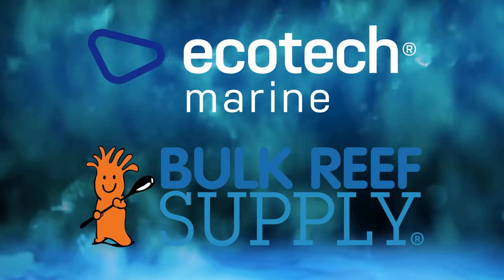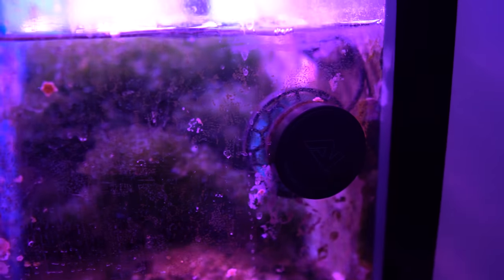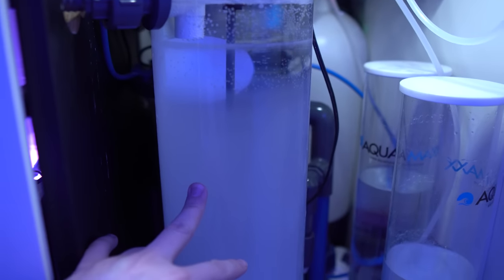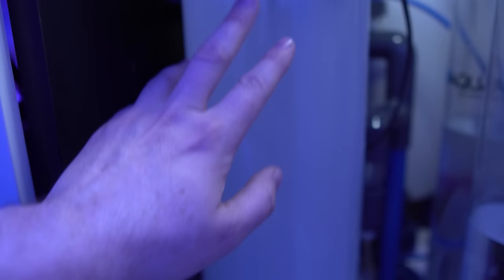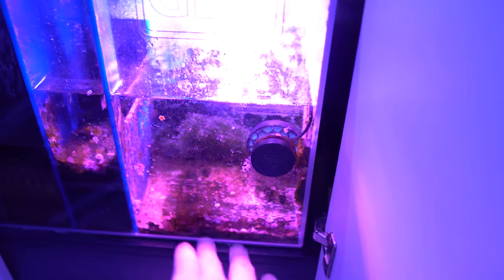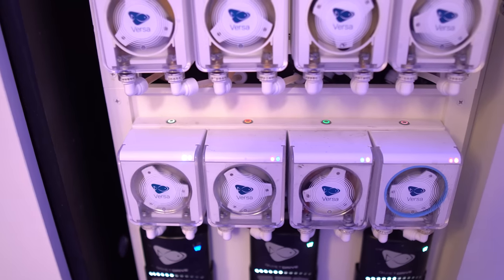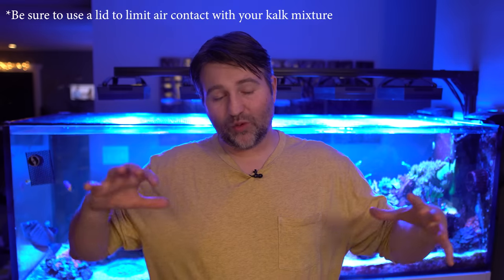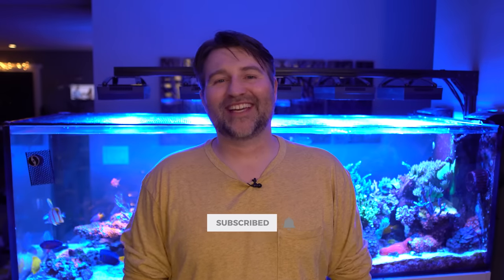Kalkwasser Dosing Methods Explained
Kalkwaser is one of the easiest and cheapest ways to start dosing your tank.